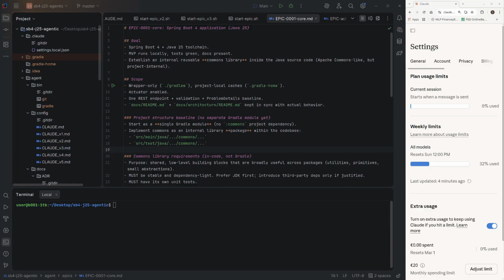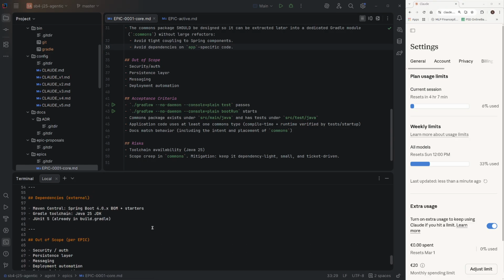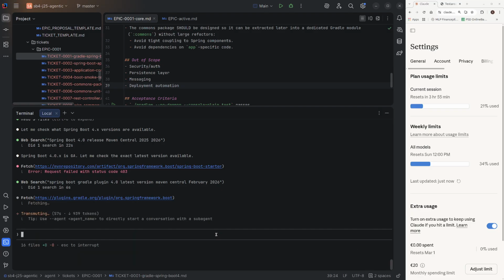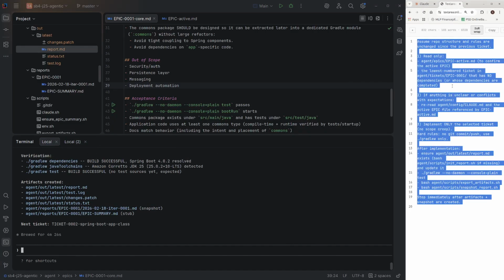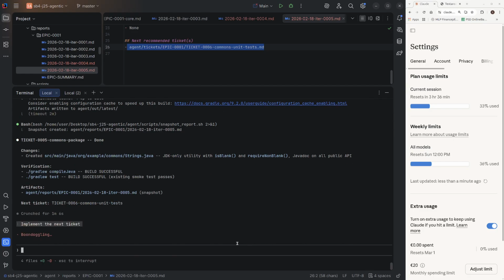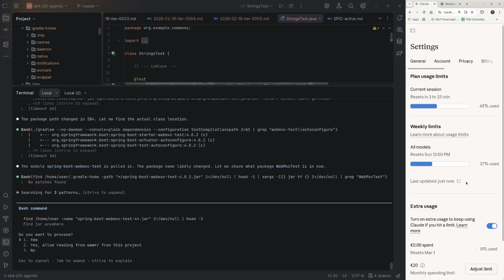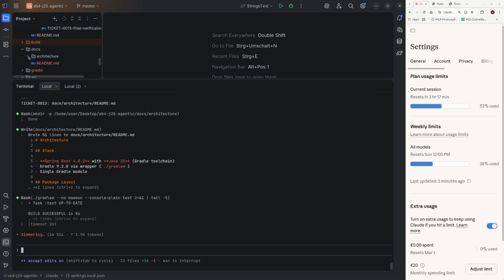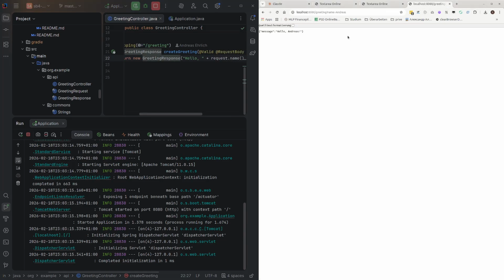Agentic Dev Loop - second trial (2026-02-18)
This is my second trial to create an Agentic Dev Loop with Claude.
There is no direct integration into my IDE for now.
So it's pure CLI and the IDE is for visualization.